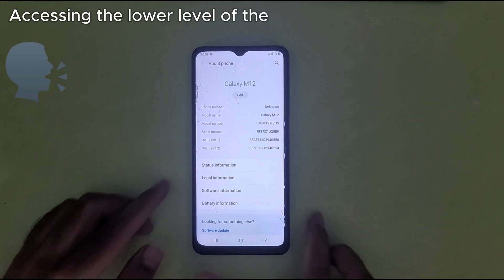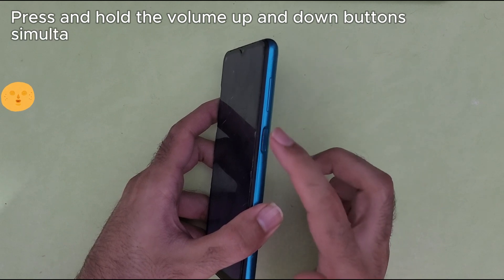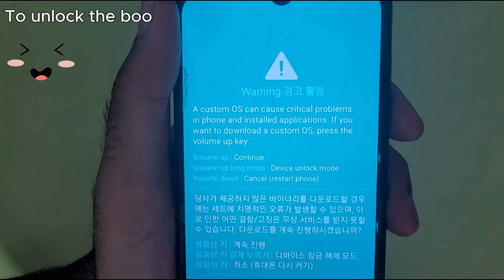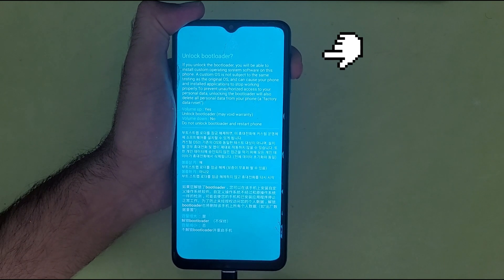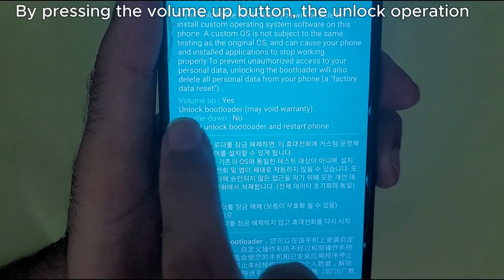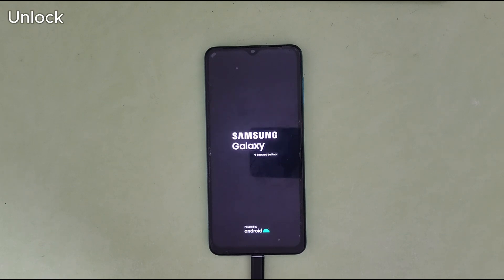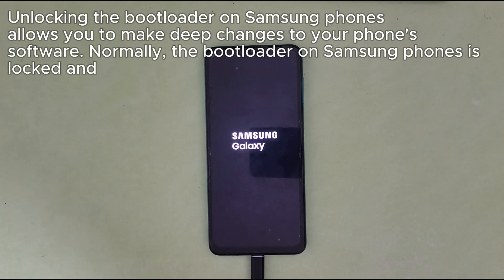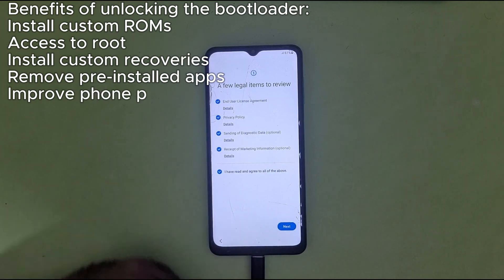How To Unlock Bootloader on Samsung M12 SM-M127F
Easy BOOTLOADER UNLOCKING
how to BOOTLOADER UNLOCKING Samsung M12 SM-M127F
free and easy
▬ Contents of this video  ▬▬▬▬▬▬▬▬▬▬
0:00 - Power off Samsung M12 SM-M127F
0:13 - download mode Samsung M12 SM-M127F
0:41 - M127F unlock Bootloader
2:57 - Missing OEM samsung
3:25 - Fix Missing OEM samsung

Unlocking the bootloader on Samsung phones allows you to make deep changes to your phone's software. Normally, the bootloader on Samsung phones is locked and prevents the installation of custom ROMs or system modifications.

Benefits of unlocking the bootloader:

Install custom ROMs: By unlocking the bootloader, you can install custom ROMs on your phone. These ROMs are created by independent developers and usually have more features and capabilities than the official Samsung ROM.
Access to root: Rooting your phone gives you full access to system files and allows you to further modify and customize your phone. To root your phone, you usually need to unlock the bootloader.
Install custom recoveries: Custom recoveries like TWRP and CWM give you more options for managing your phone. Among these features, you can install custom ROMs, back up your phone, and perform more advanced operations.
Remove pre-installed apps: By unlocking the bootloader and rooting the phone, you can remove pre-installed Samsung apps that you don't need and free up more space in your phone's memory.
Improve phone performance: Some custom ROMs and system modifications can help improve phone performance, increase speed and reduce battery consumption.
Cases where you should unlock the Samsung phone bootloader:

Interest in experiencing custom ROMs: If you like to try different ROMs and take advantage of their features, you should unlock your phone's bootloader.
Need to root the phone: If you need root access to do specific tasks, you should unlock your phone's bootloader.
Desire to remove pre-installed apps: If you want to remove apps that you don't need, you should unlock your phone's bootloader.
Need to install custom recovery: If you want to use custom recoveries to manage your phone, you should unlock your phone's bootloader.
Applications of unlocking the bootloader:

Installing custom ROMs: As mentioned, by unlocking the bootloader, you can install custom ROMs on your phone and take advantage of their features.
Rooting the phone: By unlocking the bootloader and rooting the phone, you can access the system files and make your desired changes.
Installing custom recoveries: By unlocking the bootloader, you can install custom recoveries such as TWRP and CWM on your phone and use their features to manage the phone.
Removing pre-installed apps: By unlocking the bootloader and rooting the phone, you can remove apps that you don't need.
Improving phone performance: Some custom ROMs and system modifications can help improve phone performance.
1 Samsung M12  sm-m127f  Recovery Mode - Samsung recovery mode
2 Samsung M12 Download mode - SM-M127F odin mode - Exit Download Mode
3 How To Unlock Bootloader on Samsung M12 SM-M127F
4 Samsung M12 SM-M127F Update or Downgrade flash With odin
5 Samsung M12 SM-M127F  U3 Android 11 ROOT - Samsung ROOT
6 Samsung M12 SM-M127F Hard Reset - wipe - format

Learn about Mobile reparing (hardware and software) such as frp bypass remove, flashing, custom rom, rooting, jailbreak,  imei reparing, flash file backup, pattern unlock, country unlock, pin code remove, restore process, , using official tools  etc. with my tutorials.
Technical GSM Solution Provide Free Mobile Box Software With Latest Crack | Flash | Framware | Mobile Solution and More Much etc.